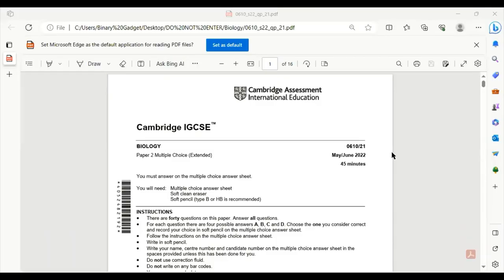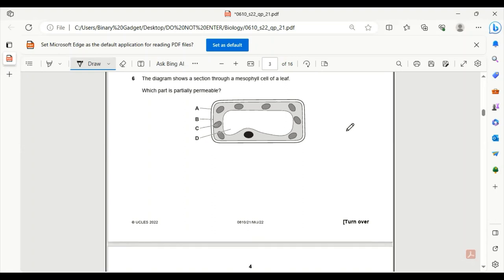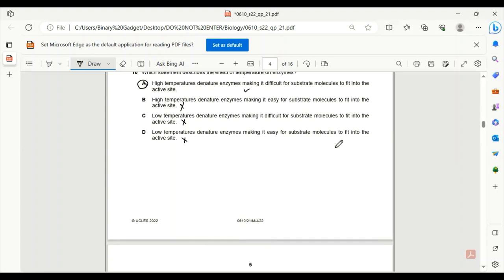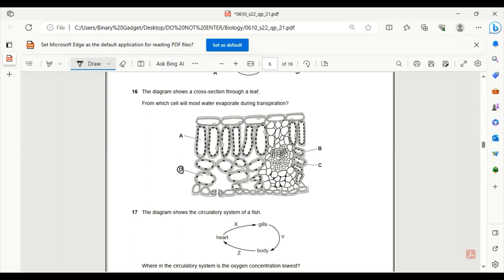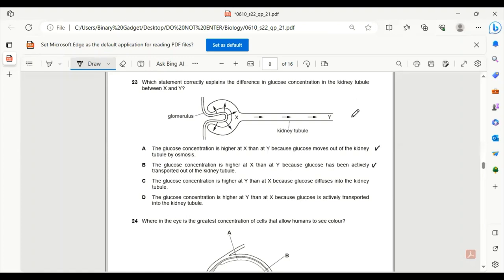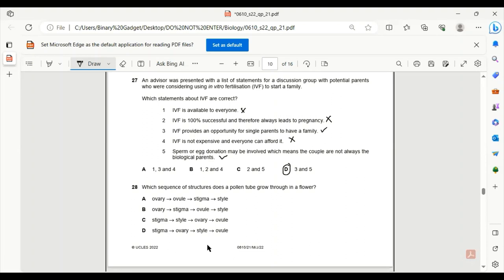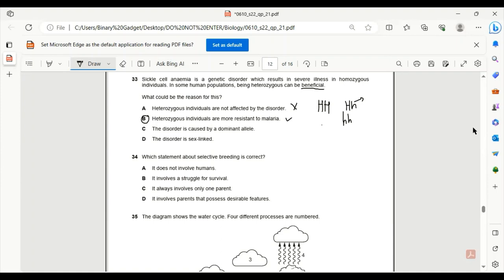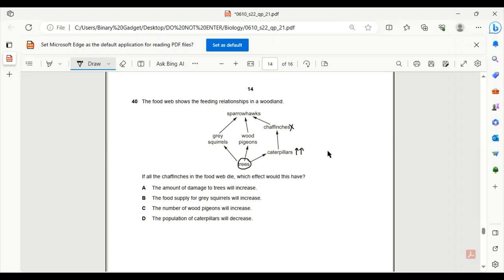CIE IGCSE Biology | 0610/21/M/J/22 | May June 2022 | Solved Paper | Olevel Alevel Reboot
In this video, we have explained the answers to the multiple-choice questions from CIE Biology O-level 0610. This paper is variant 1 of Paper 2 from May-June 2022

We hope it helps you better understand the concepts and their application to the questions.